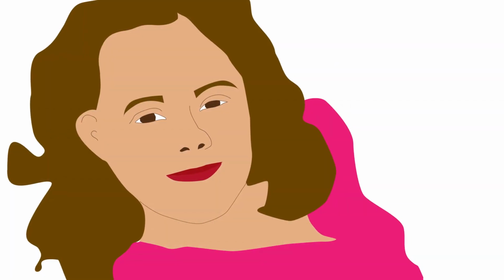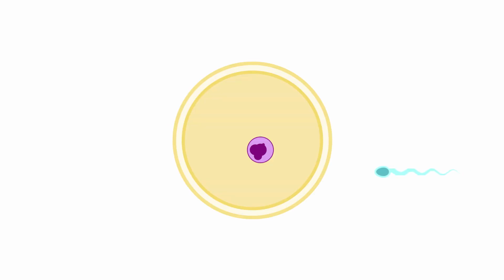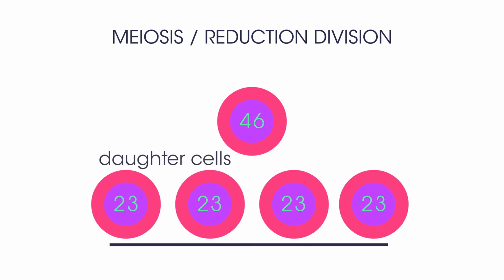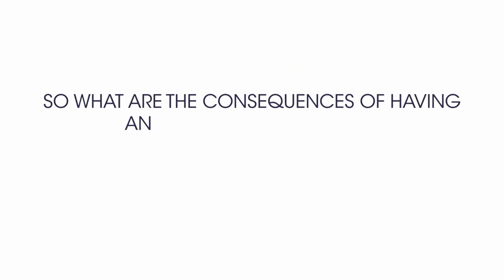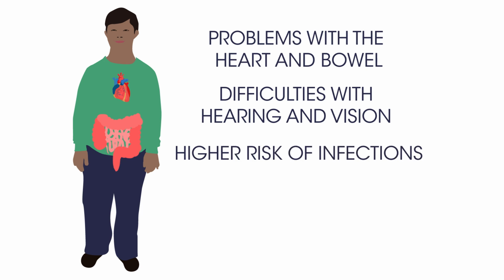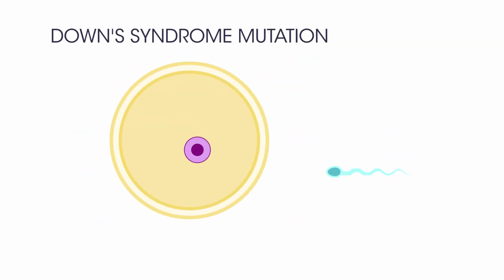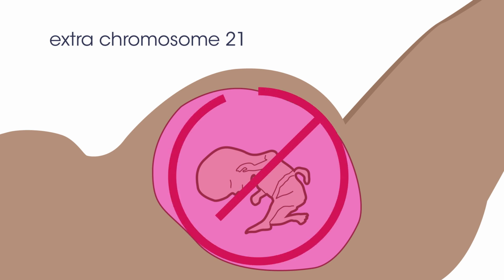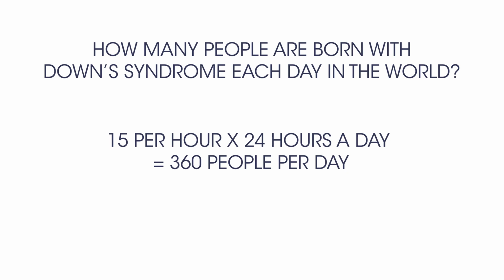Down's Syndrome GENETICS